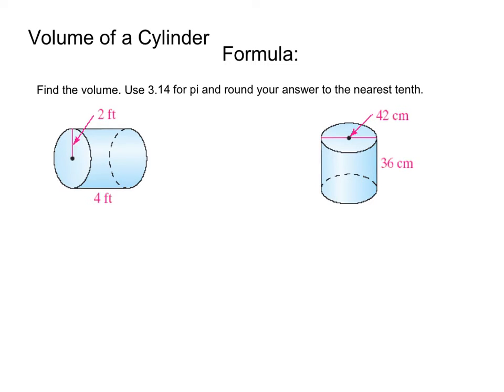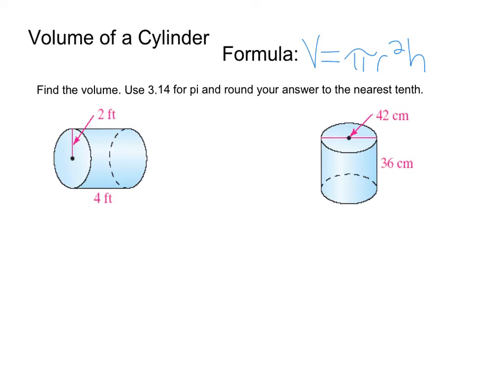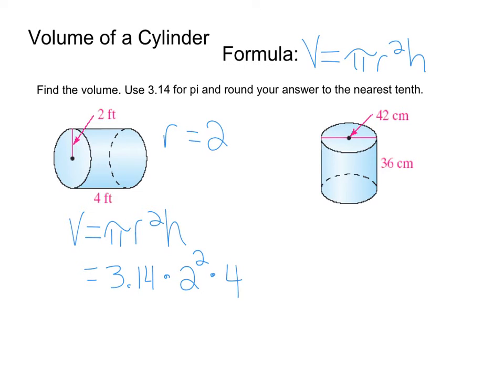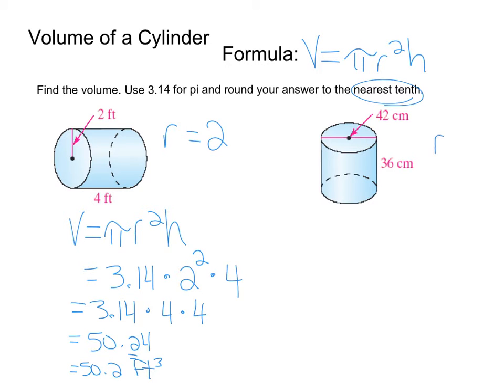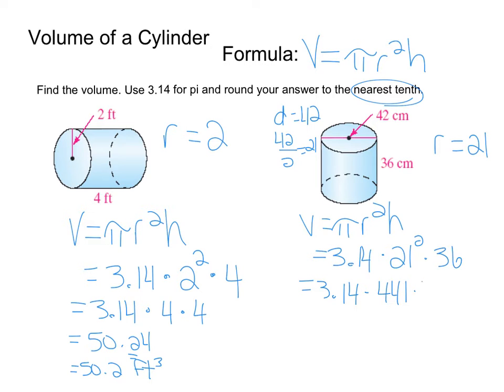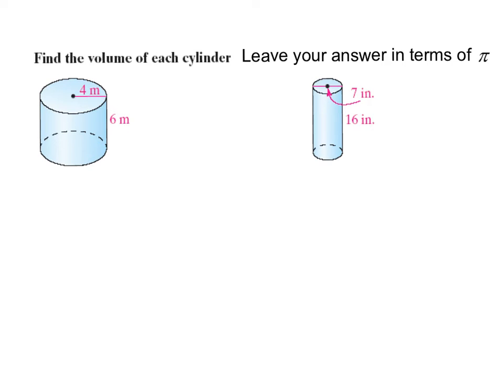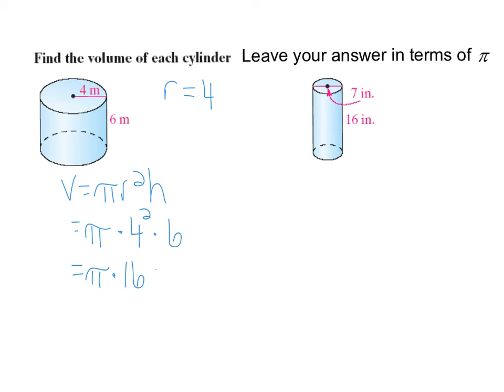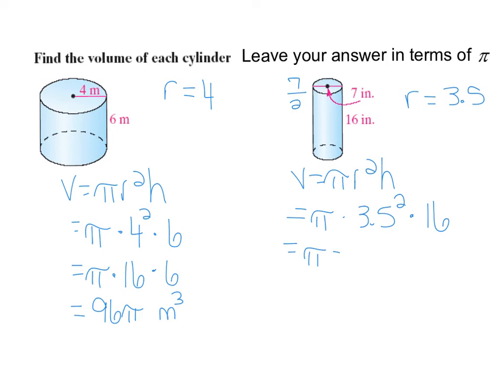Volume of Cylinders